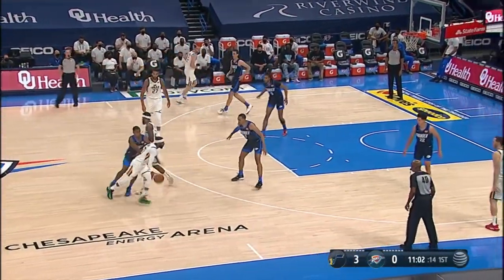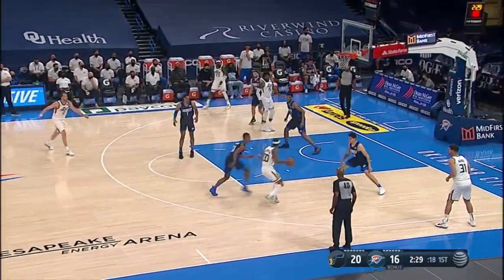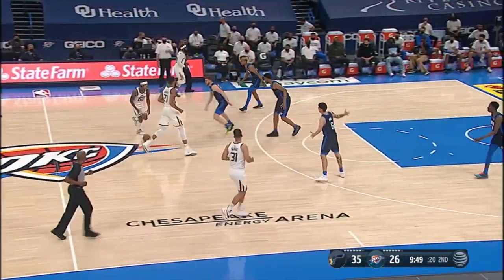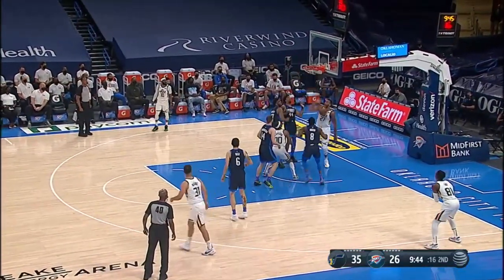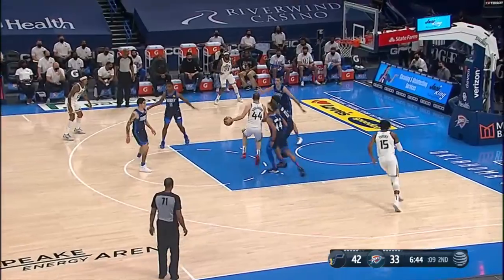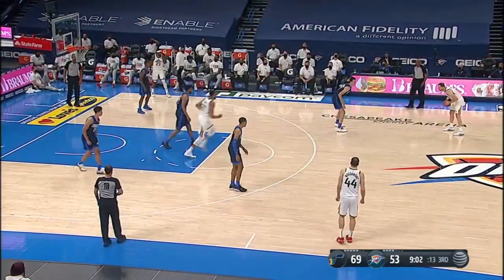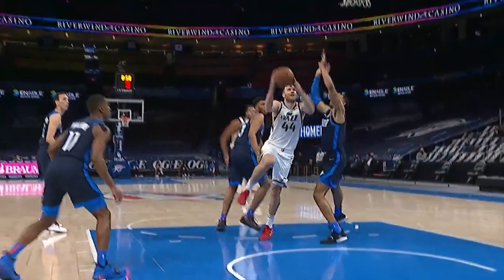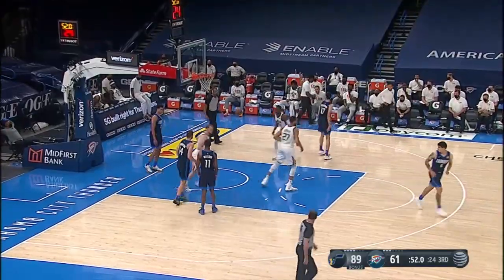Clarkson BEATS the buzzer in OKC win ⚡️🚨 | UTAH JAZZ